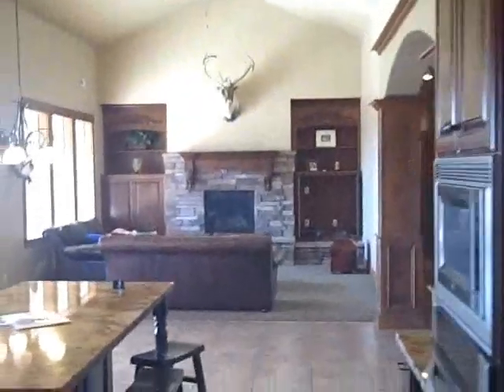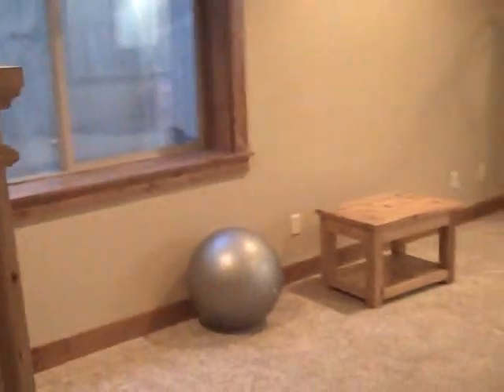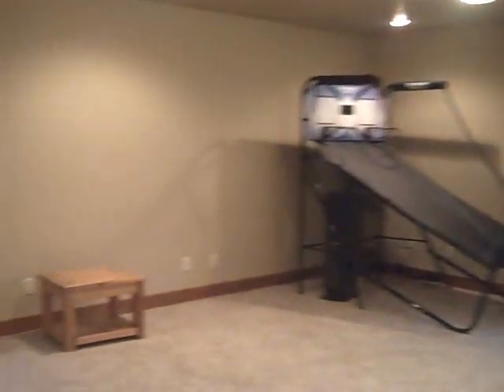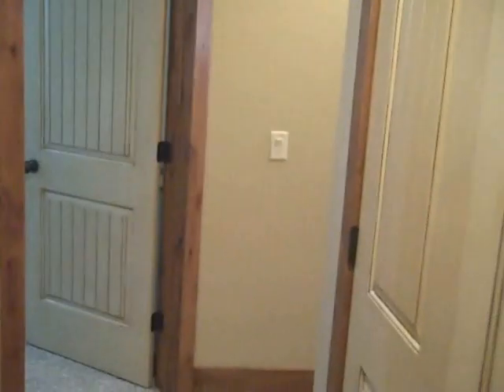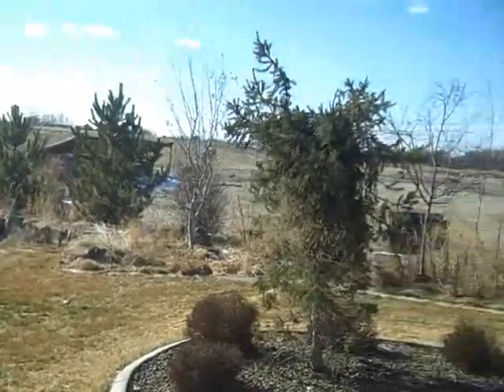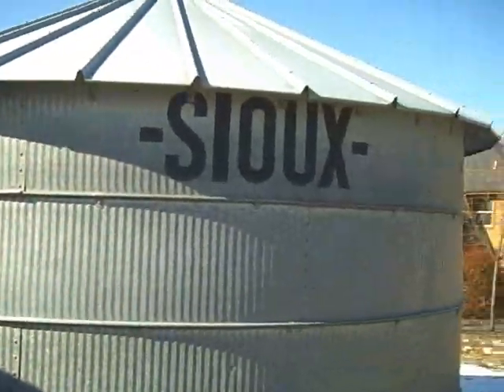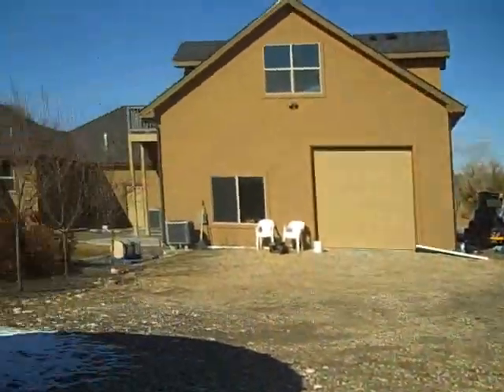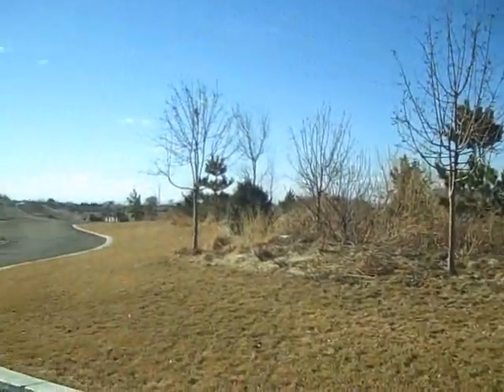kingsbury part 2.wmv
Great deal in Middleton!!!  This video is for a client who lives out of town but wants to really see the home!  With the consent of the owner and a cheap FLIP camera I am making this possible!!!